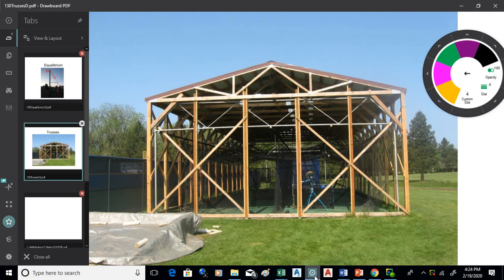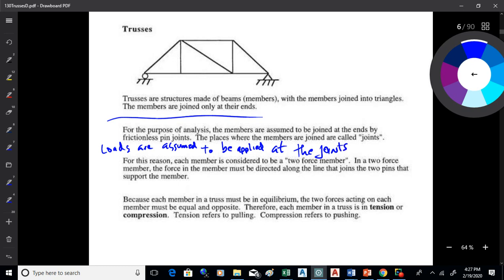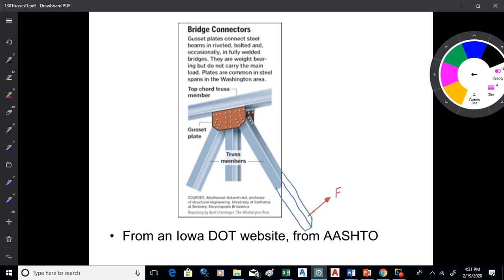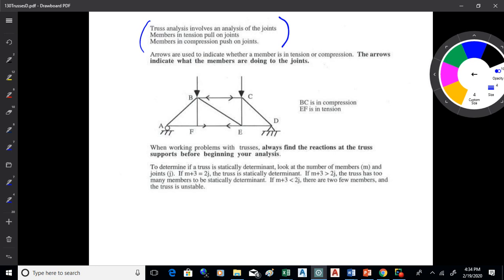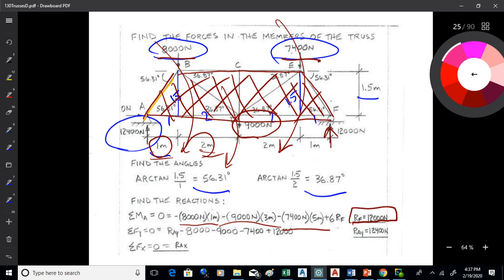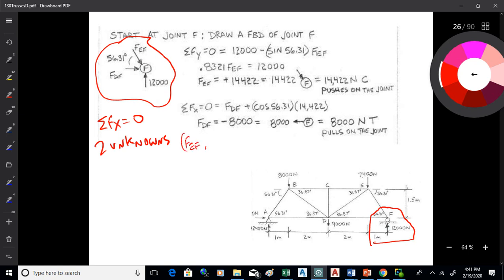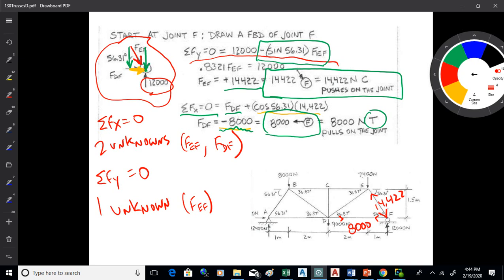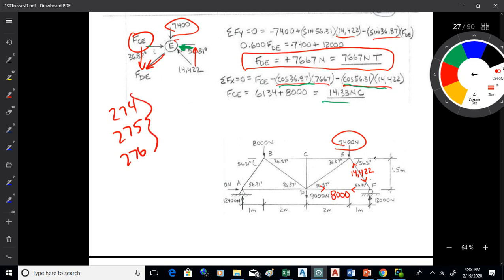Statics 200219 3D Equalibrium&Trusses